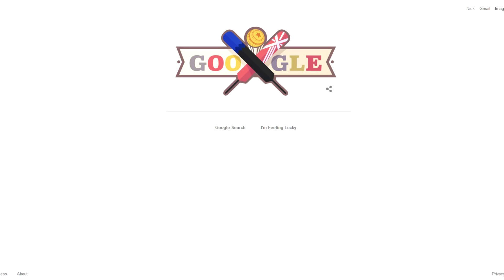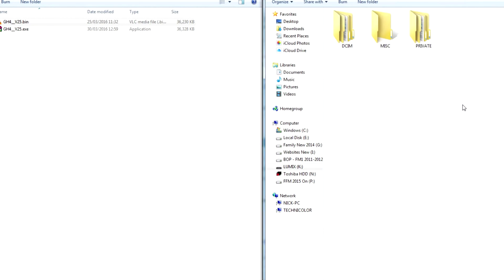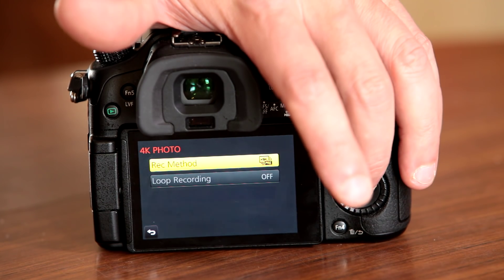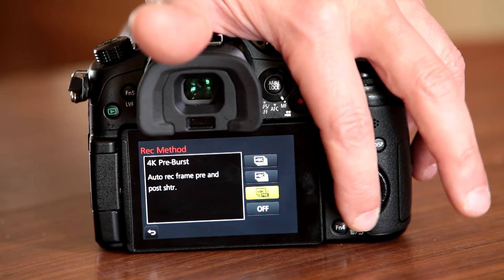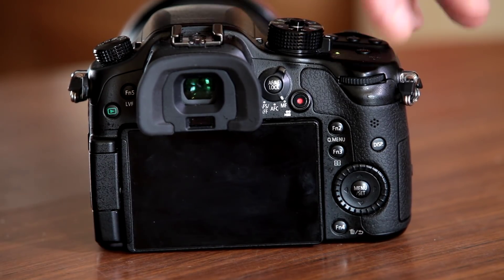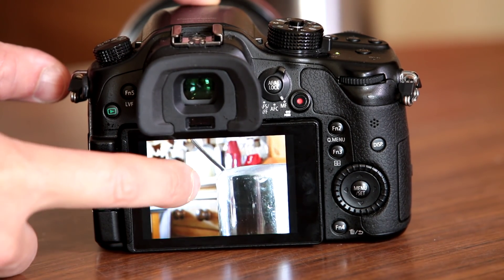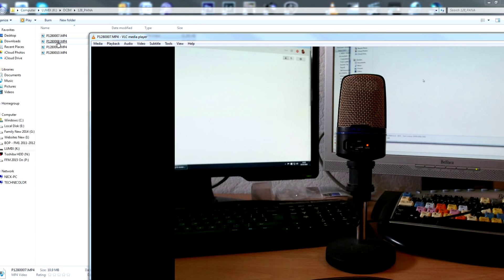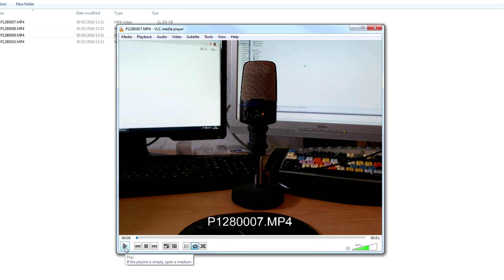Panasonic GH4 Update 2.5 with Post Focus and 4K Photo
How to perform the firmware 2.5 update on your Panasonic GH4 with a short explanation of a few of the key upgrades:

Post Focus

Post Focus is the feature that allows you to take a photo (4K video clip in reality) and then change the focus point whilst pulling off different images. A useful tool or complete gimmick?

4K Photo

4K Photo allows you to again, film a short 4K video clip at 25/30fps and then pull off 8mp images to ensure a perfect shot every time.

Both of these can be done with any video camera but this firmware upgrade allows you to do it all from within the camera making life a lot easier to pull stills from 4K footage.

External Flash Burst

Consecutive shooting with flash burst is available with an external flash that is capable of continuous emission.

It's a free upgrade from Panasonic so no point in berating it. Just install it onto your Panasonic GH4 and have fun...